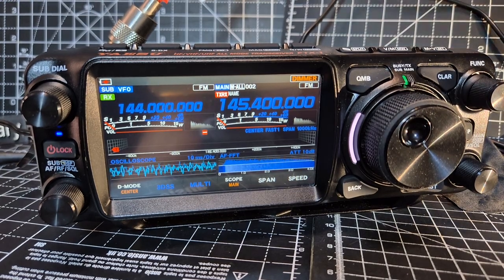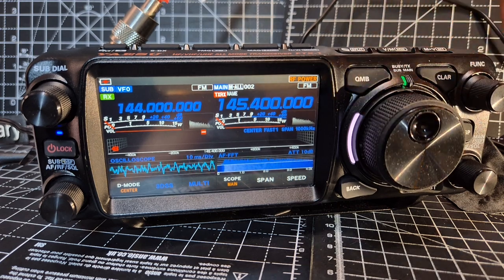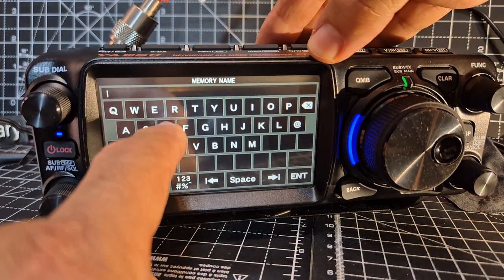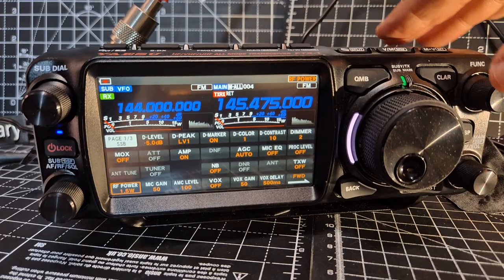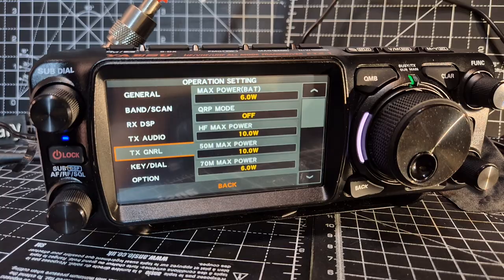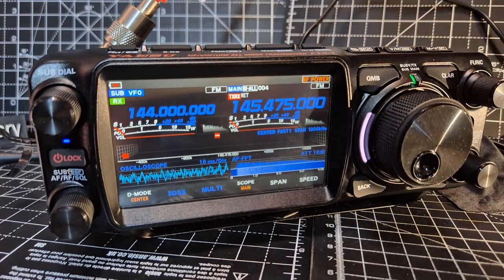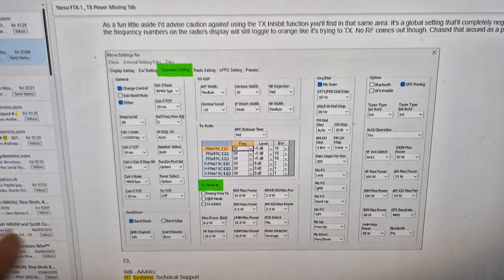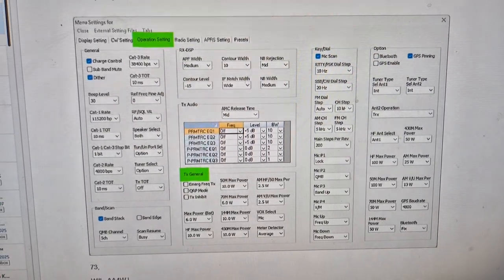Yaesu FTX-1 , Setting Power Level - Memory Channels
RT SYSTEMS -YAESU FTX-1